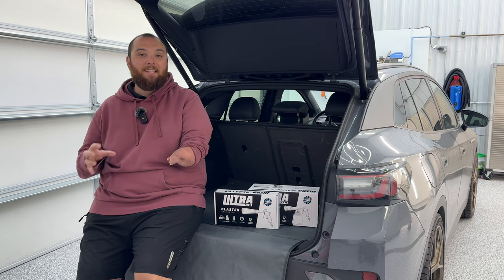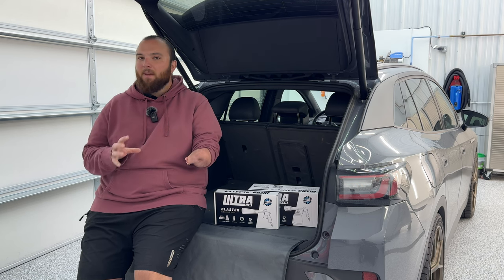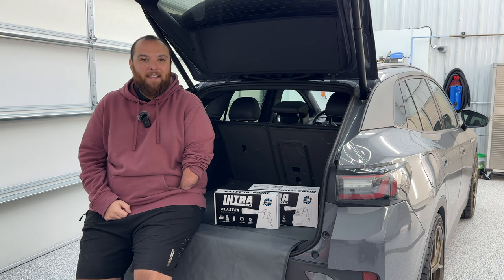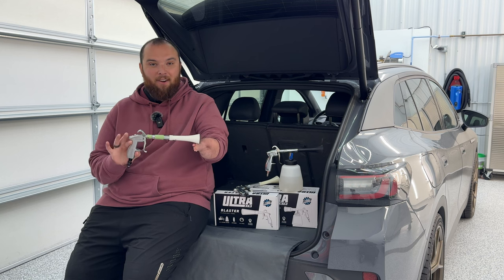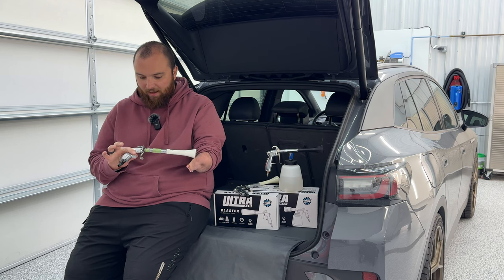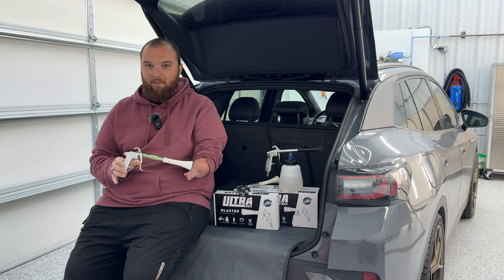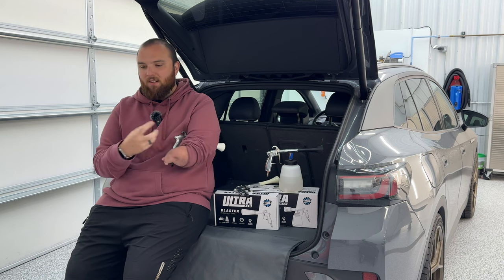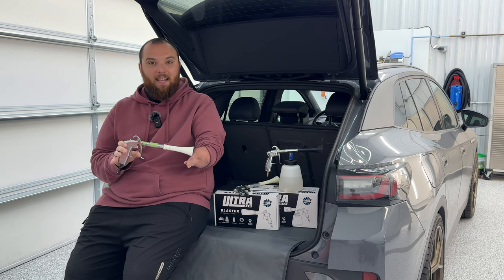You Need This Tool To Detail The Interior Of Your Car!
Coleton walks you through two products from The Rag Company; the Ultra Air Blaster and Air Blaster Plus. They can potentially replace the more expensive Tornador Z-014 and Z-020 Black, watch to find out why you might want a product like this for cleaning your car's interior!

Ultra Air Blaster
Ultra Air Blaster +

0:00 Intro
0:55 What It's For
5:46 Ultra Air Blaster Unboxing
10:12 Ultra Air Blaster PLUS Unboxing
14:32 50-50 Demonstration
15:42 The Results
16:44 Other Areas It Works On
19:54 Ultra Air Blaster Plus Demo
23:17 Final Thoughts